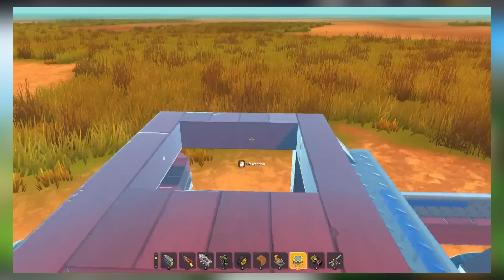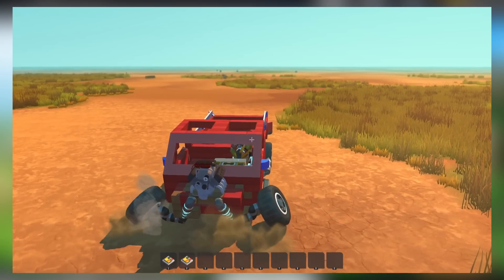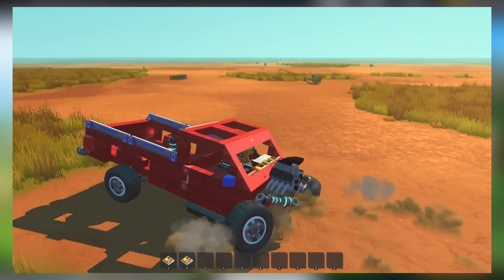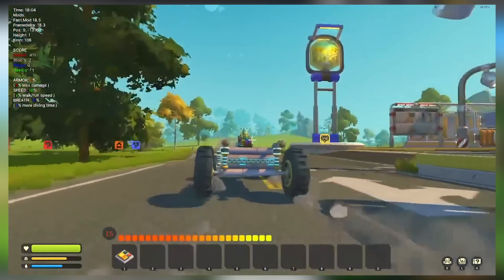Craft Bot Lego 😄 r/ScrapMechanic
Looking at some r/ScrapMechanic